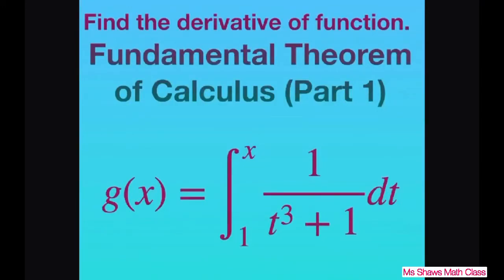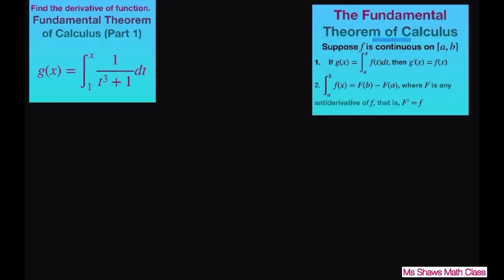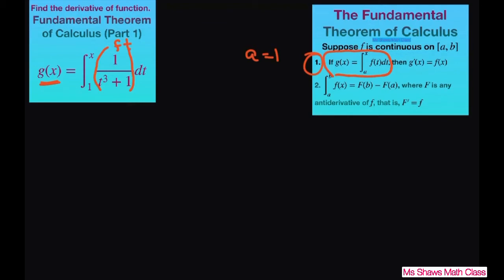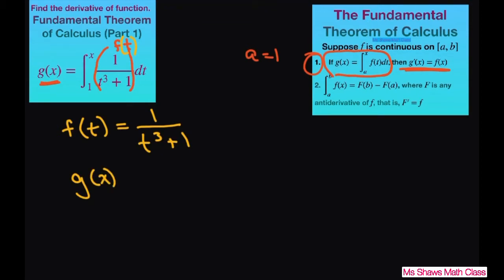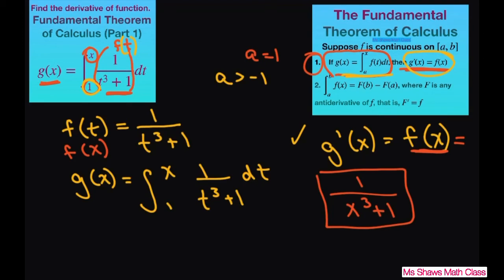Find derivative of definite Integral on [1, x] for 1/(t^3 +1) dt. Fundamental Theorem of Calculus